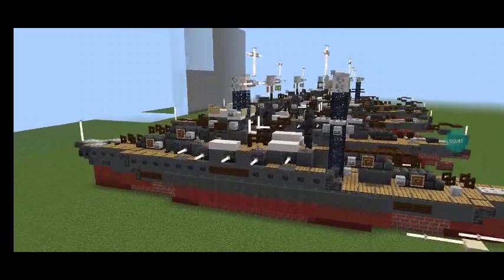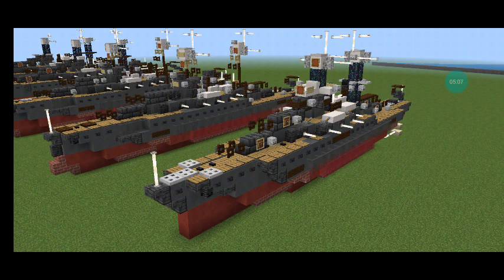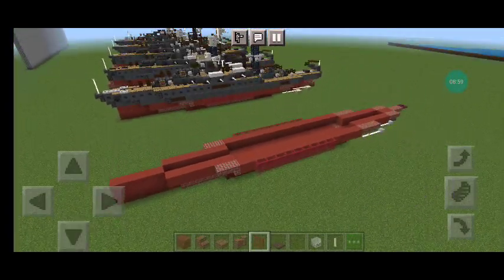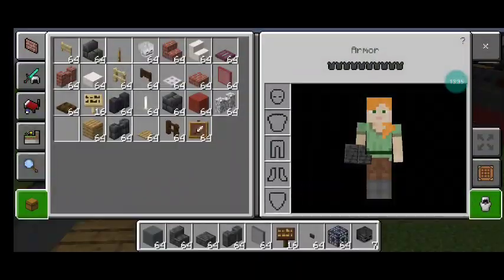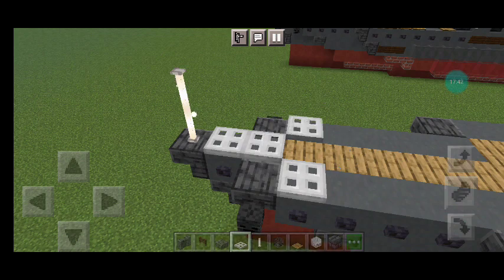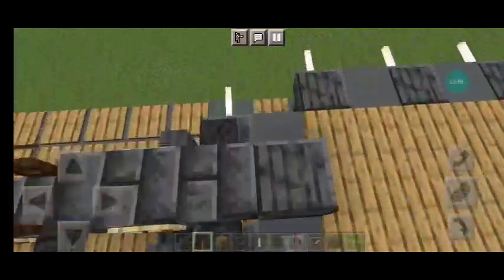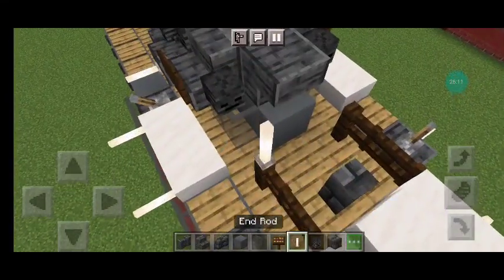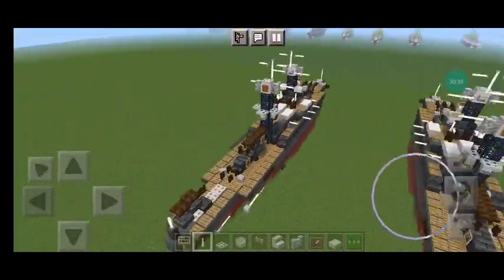MINECRAFT USS WEST VIRGINIA BB-48 | 1:5 SCALE COLORADO CLASS BATTLESHIP TUTORIAL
this is my design for USS West Virginia as she appears at pearl harbor. enjoy